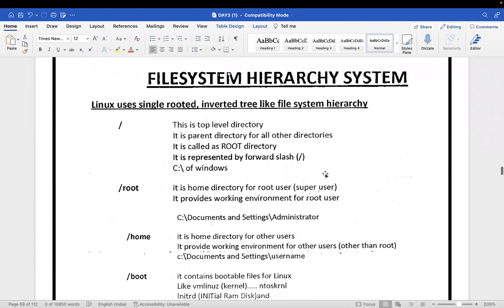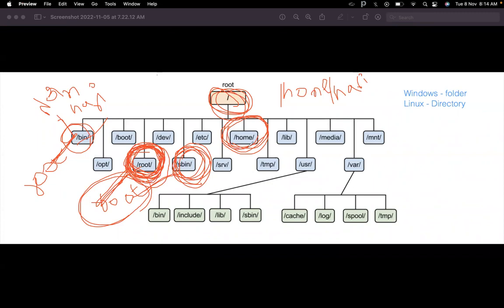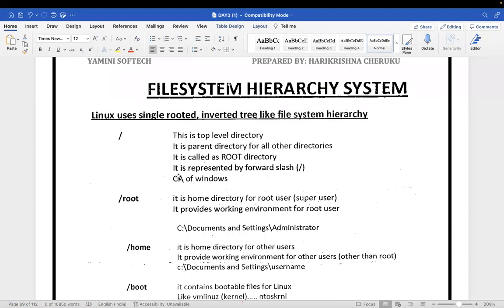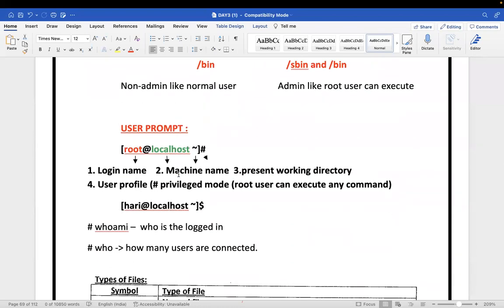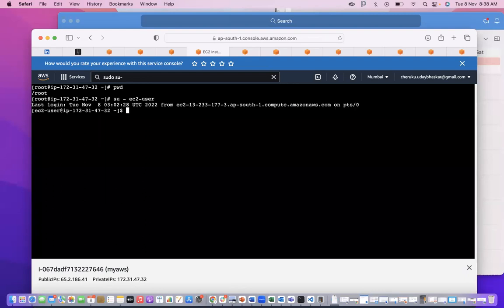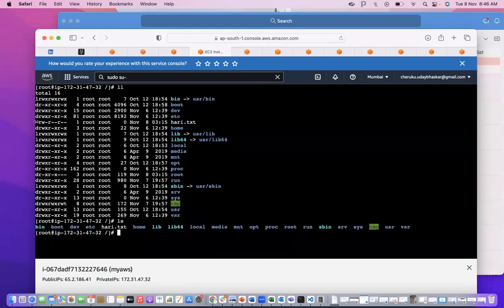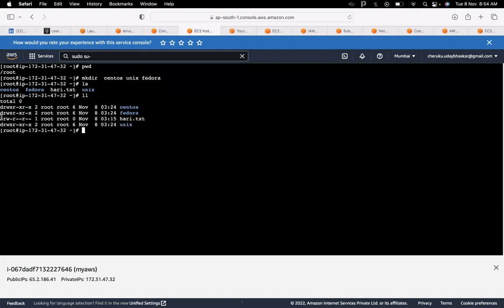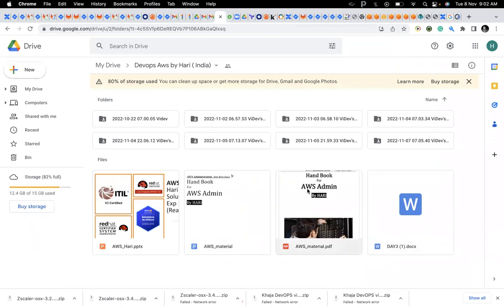Linux File System Hierarchy Explained 🔍 | FHS Part 2 with Real-Time Examples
In this Part 2 of the Linux File System Hierarchy Standard (FHS) series, we dive deeper into the essential directories used in Linux systems like /usr, /var, /opt, /srv, and more. Whether you're a beginner or preparing for Linux system administration, DevOps, or cloud roles, understanding FHS is crucial.

👉 This video includes:

Deep dive into Linux directory structure

Real-time usage examples

Explanation of important paths

Best practices for system organization

Links
  Linked In
/Xx.com/BlujayIT